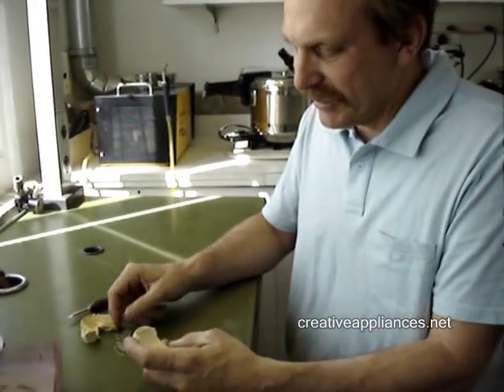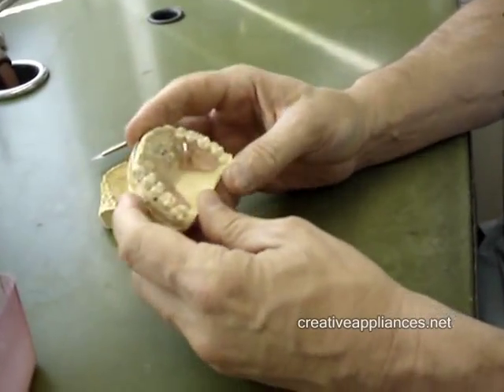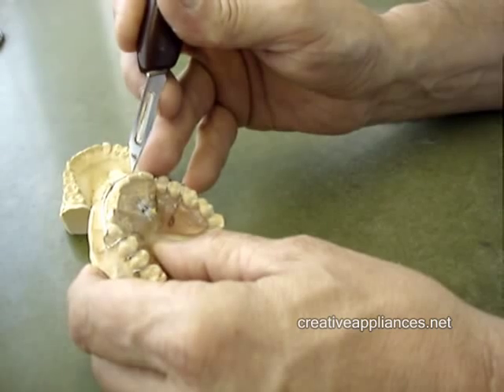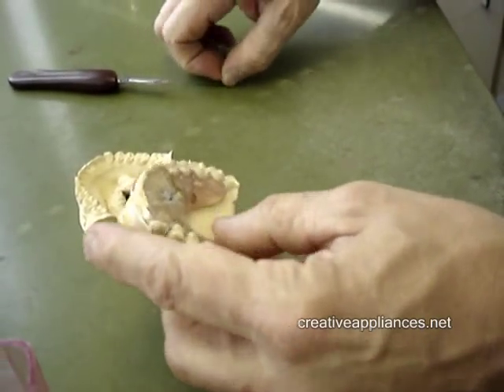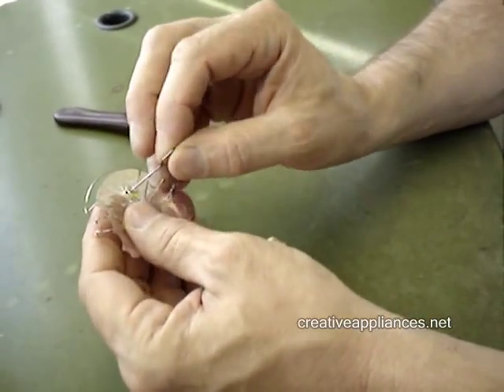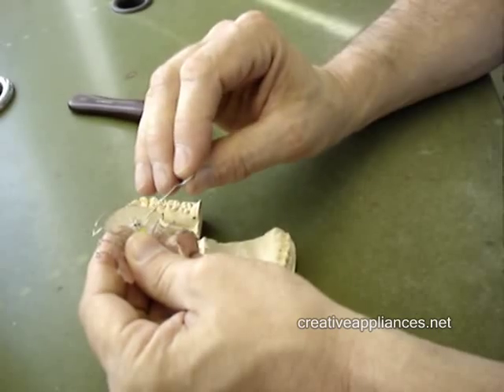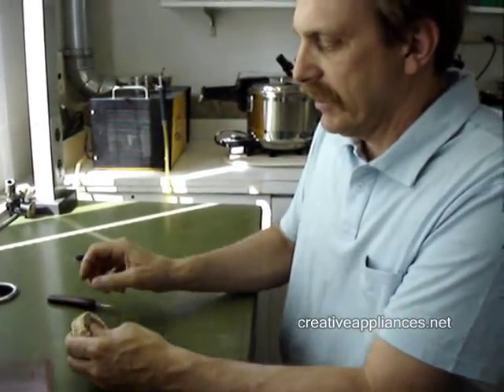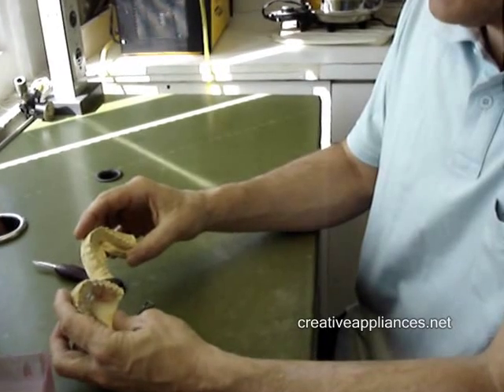A better and less expensive alternative to invisalign part 2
Appliance therapy for tooth movement not requiring a full set of braces can give you a better smile. This video shows the finished appliance. Visit creativeappliances.net